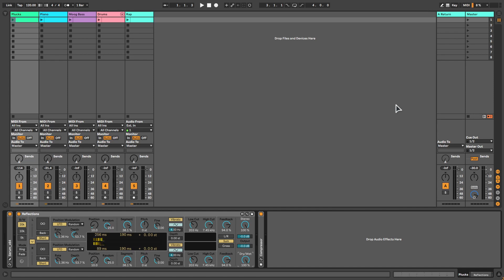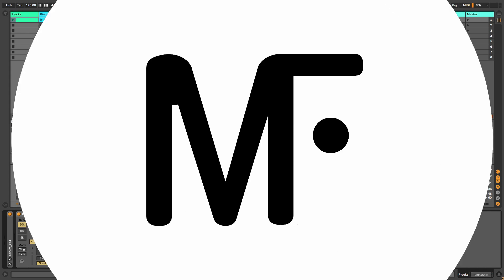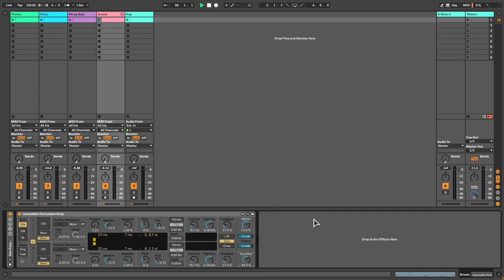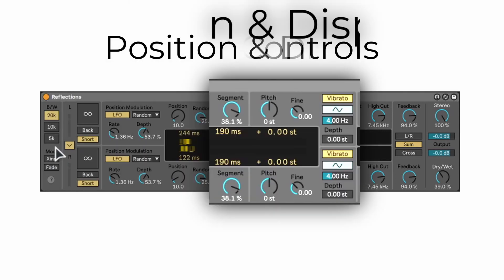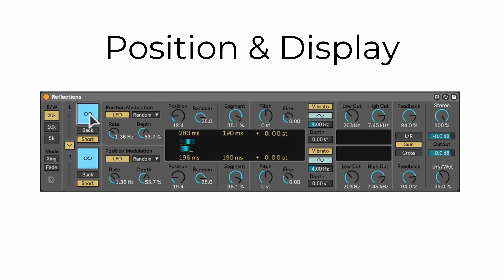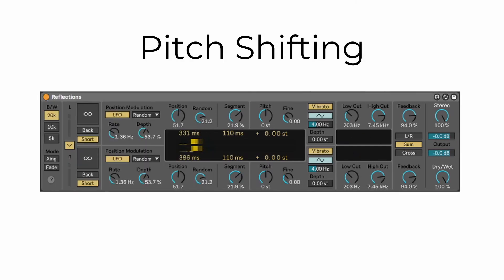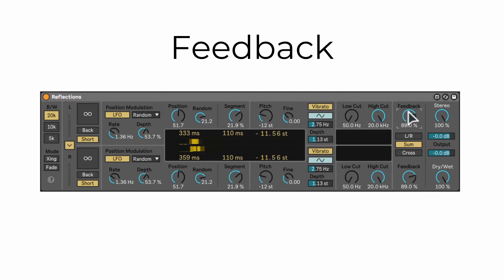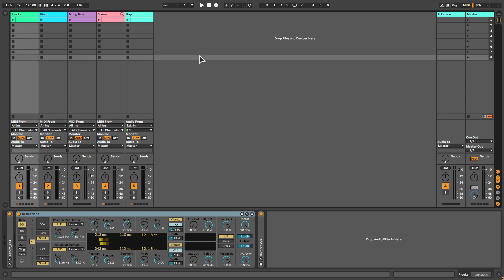PitchLoop89 Tutorial - Ableton Live 11 | Create glitchy effects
This is an easy tutorial for PitchLoop89 in Ableton Live 11. PitchLoop89 is a device with two pitch shifting delays. It allows you to create all kinds of jittery glitch effects, and delayed shimmers.
If you're looking to do some cool pitch shifting in Ableton Live 11, this device is definitely something that you need to check out!

Timestamps
0:00 Intro
0:30 Sound Demo
1:53 Global Controls
2:07 Position & Display
2:59 "HOLD" Sound Demo
3:21 Pitch Shifting
3:55 Filter
4:10 Feedback
4:29 Output
4:41 Outro